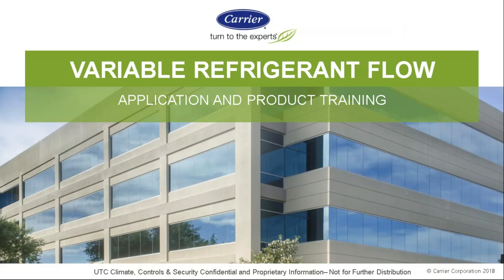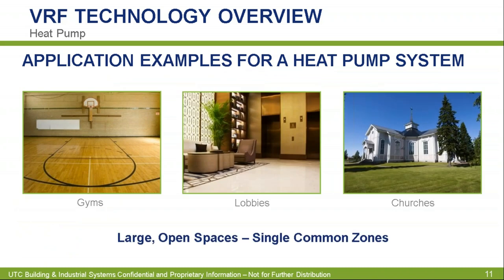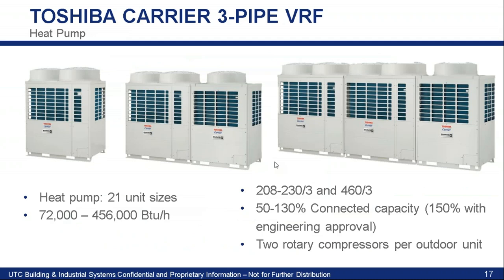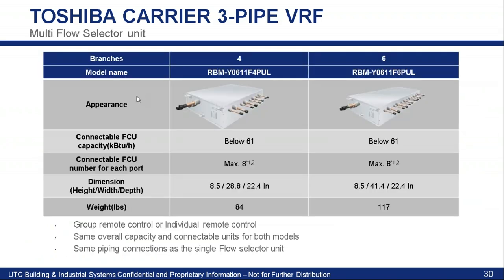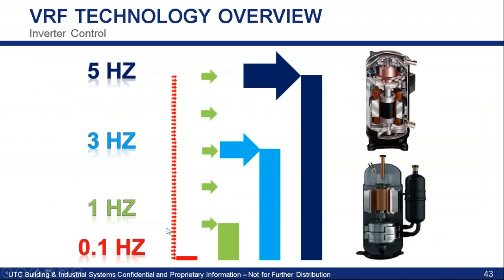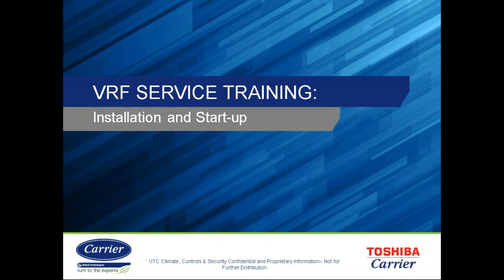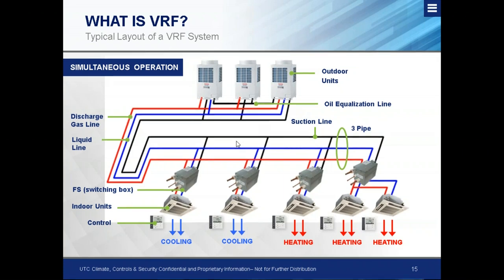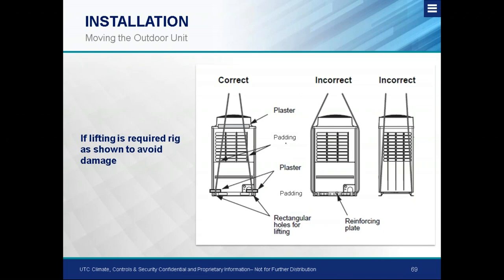CBHCC: Variable Refrigerant Flow (VRF) Systems - Webinar 4/22/20